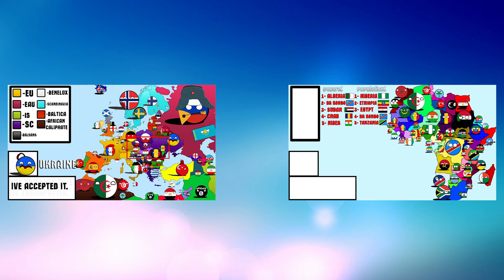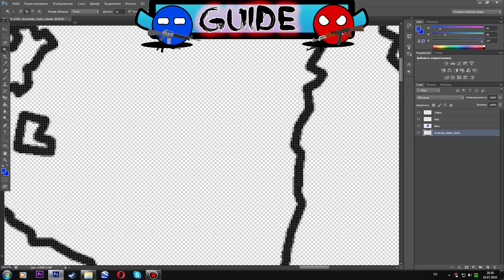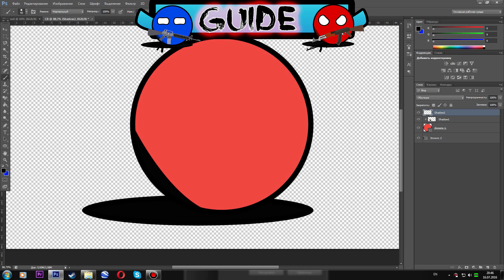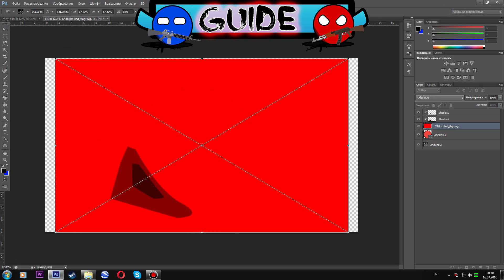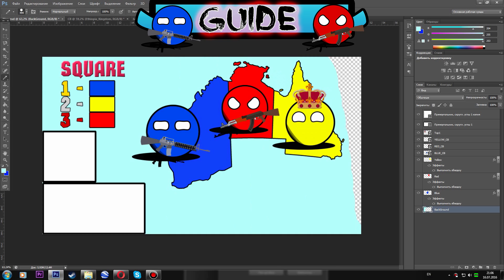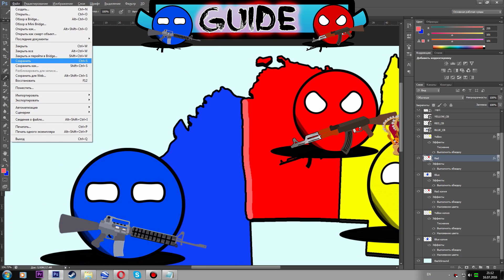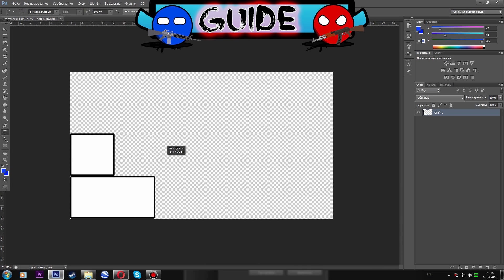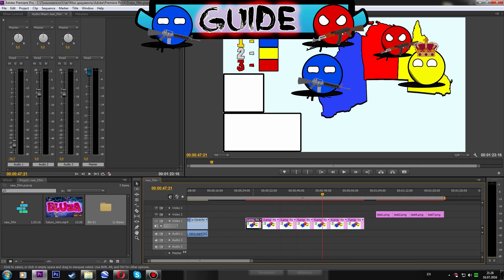Mapping Tutorial | How To Make Mapping Video?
Hello buddies! Today i will show you how to make your own "Future" video.
In this tutorial you will be seen how to make:
1. Map
2. Countryballs
3. Frames for the video
4. Dialogues
5. Montage and Render

I have my own discord server! Please accept this invitation!